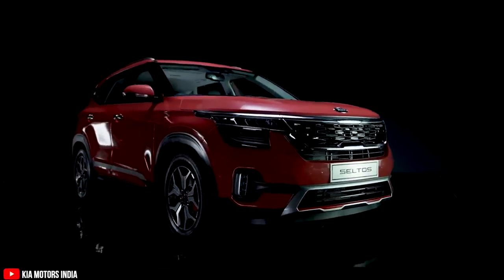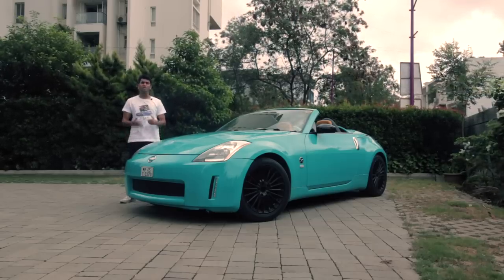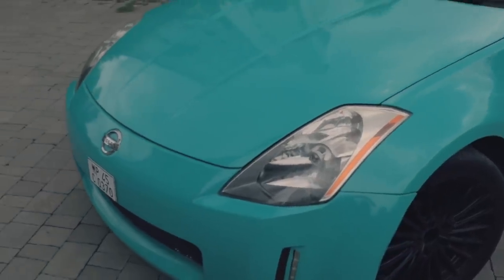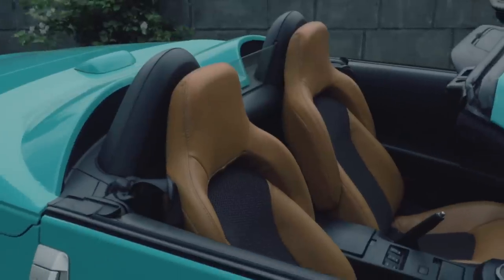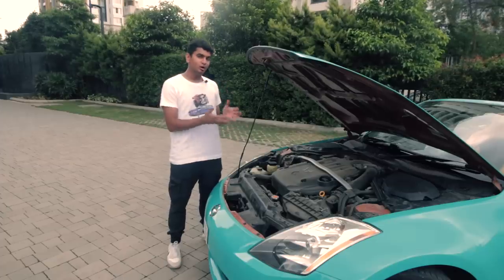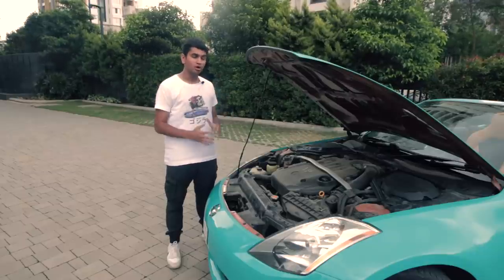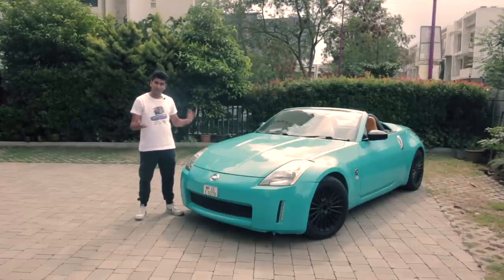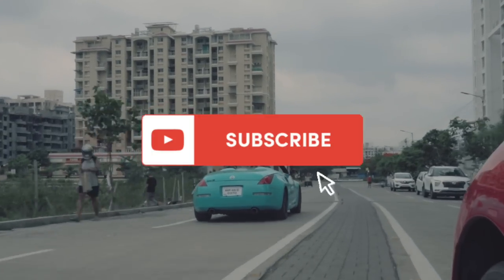2008 Nissan 350z Convertible: Sportscar royalty for the price of a Kia Seltos! | Autoculture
Most of us in the car community love a JDM car. With their timeless designs,  capable engines and legendary folktales about how they smoked a Ferrari in the quarter, a JDM sportscar is a dream for almost every car enthusiast. What if I told you, you can buy a proper thoroughbred JDM for the price of a new Kia Seltos! Yes, the car you see in frame, the Nissan 350z, is for sale! It has the distinct sounding VQ35 3.5L V6 which packs a decent punch. This front engine 2WD Roadster is the perfect car for a Sunday hoot and the perfect platform to tune and customise! Watch the video to find out more!

You can text/call The Stallion Club using the number noted below!

Hosted & Edited By:
Soham Saraf

Filmed and Directed By:
Shreshth Gourish:

Scripted By:
Bhavneet Vaswani